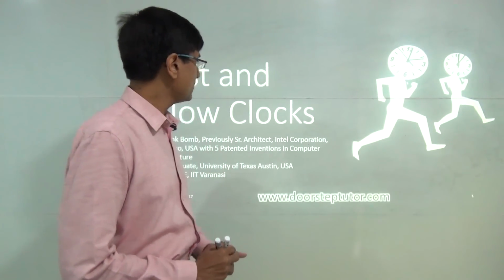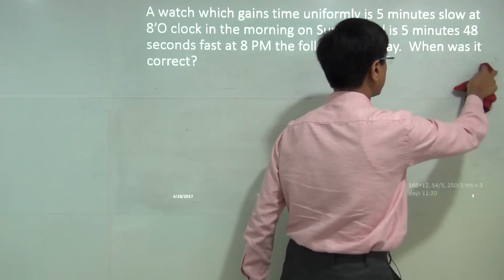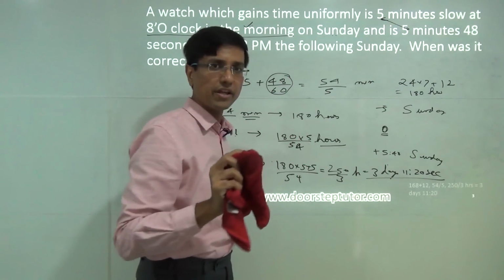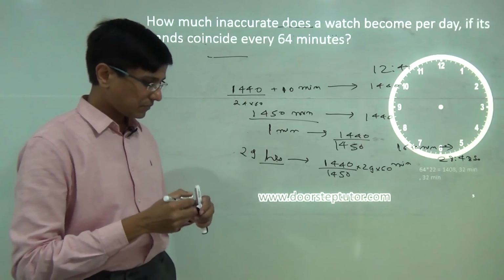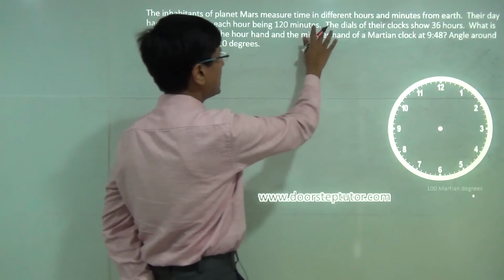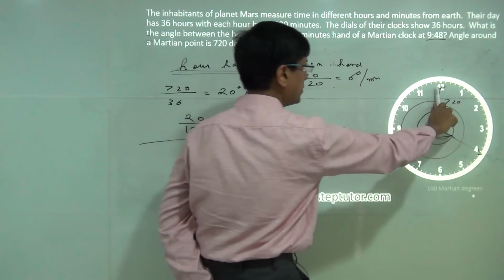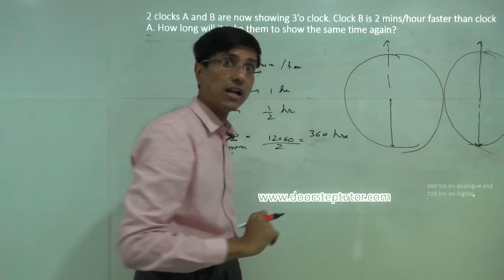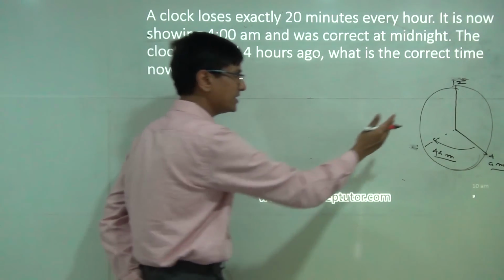Fast and Slow Clock Problems: 1 Technique, Key Terminology, and Shortcut Tricks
In this video, Mayank discusses techniques for solving problems involving fast and slow clock problems which are becoming increasingly common in competitive exams.

Fast and Slow Clocks
Get this Terminology – Important!!! @1:22
Fast and slow Refer to the Displayed Time @1:36
A watch which gains time uniformly is 5 minutes slow at 8’O clock in the morning on Sunday and is 5 minutes 48 seconds fast at 8 PM the following Sunday. When was it correct? @3:17
A clock is set right at 8 AM. The clock gains 10 minutes in 24 hours what will be the true time when the clock indicates 1 PM the following @7:14
How much inaccurate does a watch become per day, if its hands coincide every 64 minutes @10:38
The inhabitants of planet Mars measure time in Different hours and minutes from earth their day has 36 hours with each hour being 120 minutes. The dials of their clock show 36 hours. What is the angle between the hour hand and the minute’s hand of a Martian clock at 9:48? Angle around Martian point is 720 degrees @13:33
2 clocks A and B are now showing 3’o clock B is 2 mins /hour faster than clock A. How long will it take them to show the same time again? @18:10
1st clock gains 5 mins every 1 hour. 2nd clock loses 5 mins every 1 hour. After how many hours both will show same time again? @21:07
A clock loses exactly 20 minutes every hour. It is now showing 4:00 am and was correct at midnight. The clock stopped 4 hours ago, what is the correct time now? @22:30
Speed Problems @26:06

Next Class: Speed Problems

This video will be useful for students preparing for entrance exams like JEE, SAT, ACT, GATE, GMAT, GRE.
Also aspirants preparing for examinations like Bank PO, SSC, NTSE, IAS CSAT will find the concepts in this video helpful.